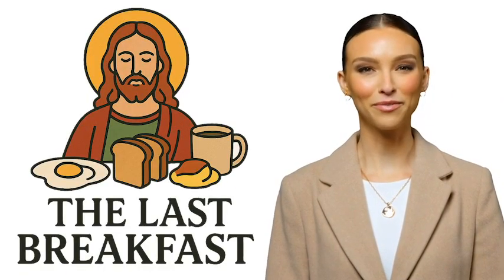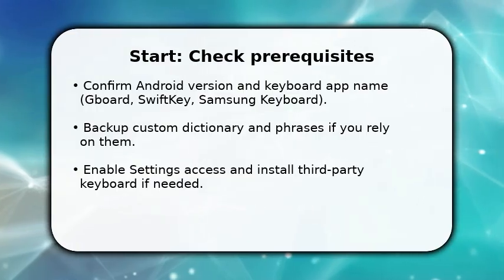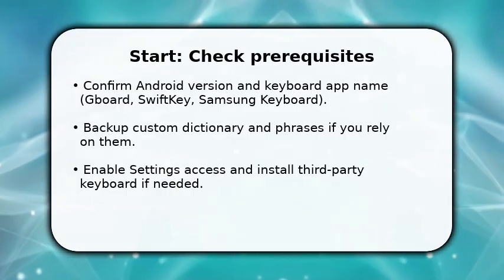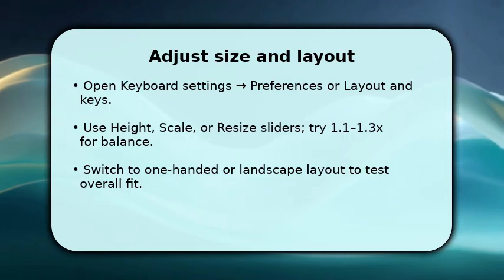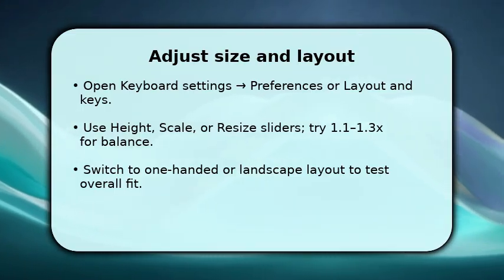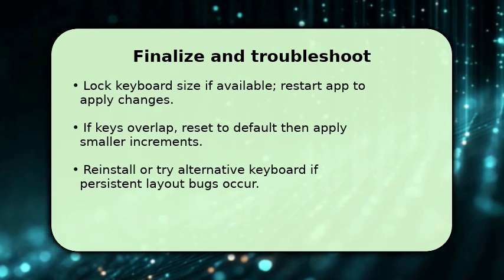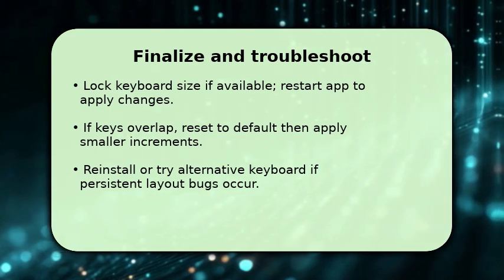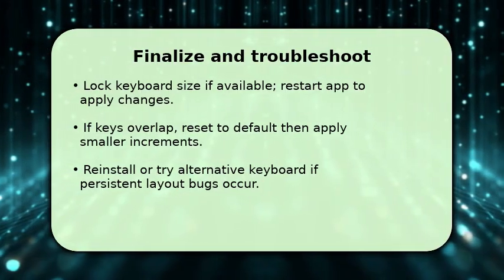How to Make Android Keyboard Bigger - Full Guide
Discover the step-bythy process to enlarge your Android keyboard for easier typing and navigation. This comprehensive guide covers various methods, including settings adjustments on different devices, using third-party apps, and customizing with widgets or launchers.